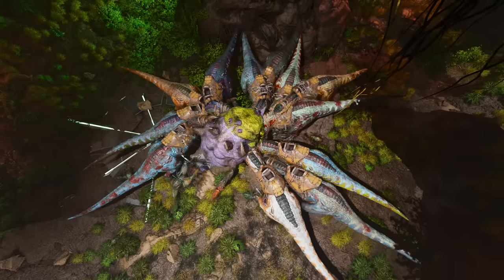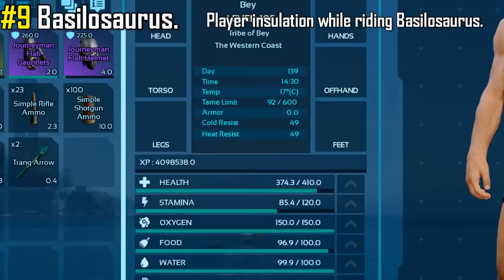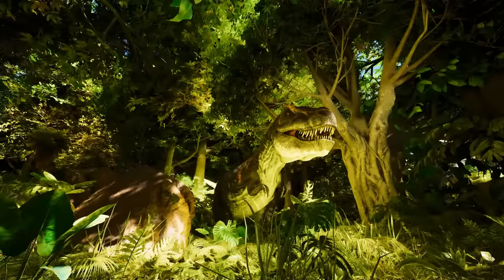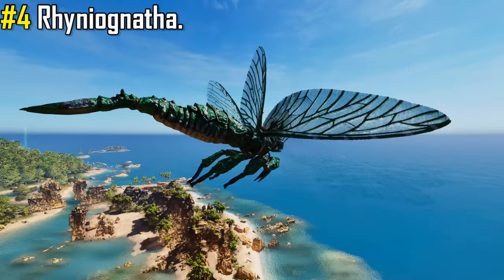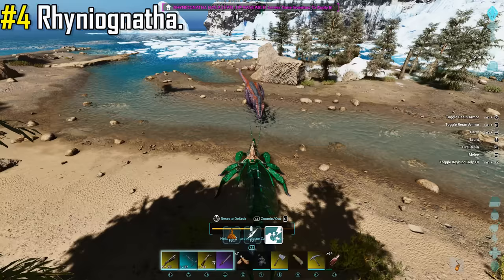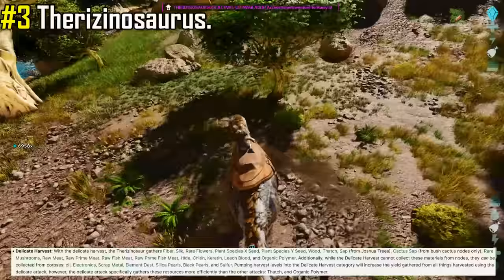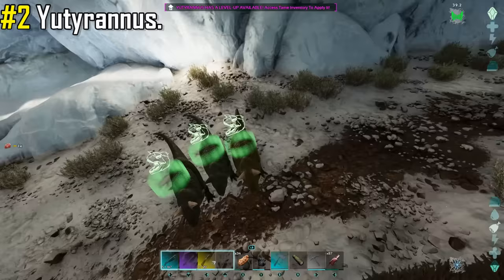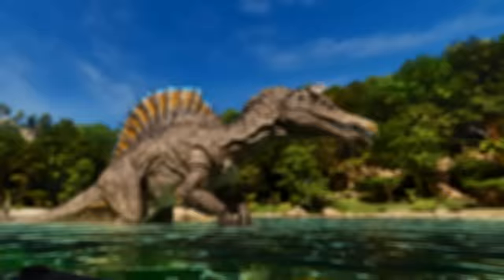TOP 10 Creatures You NEED To Tame In ARK: Survival Ascended | The Island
TOP 10 Creatures & Dinosaurs to tame in ARK: Survival Ascended, The Island map.